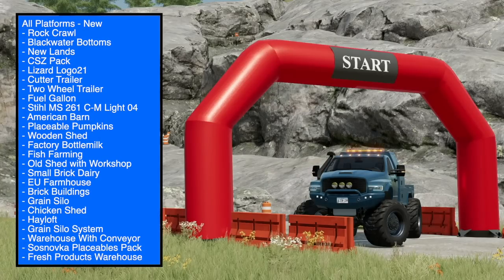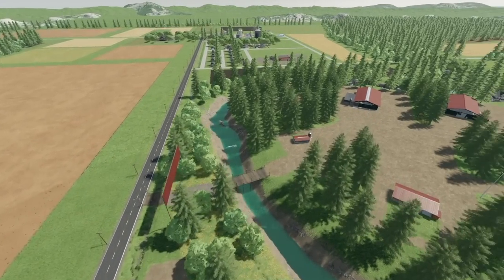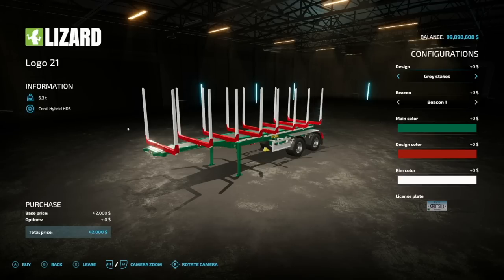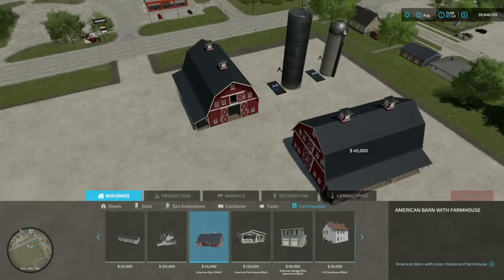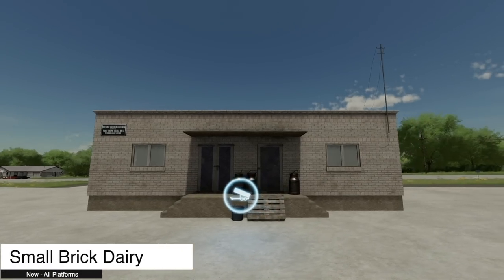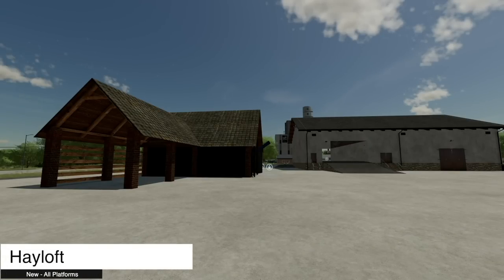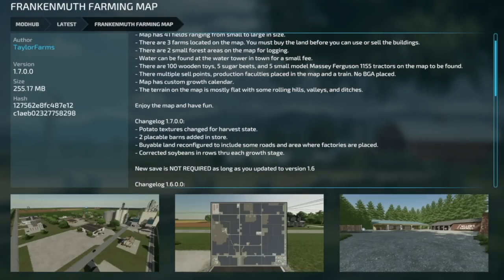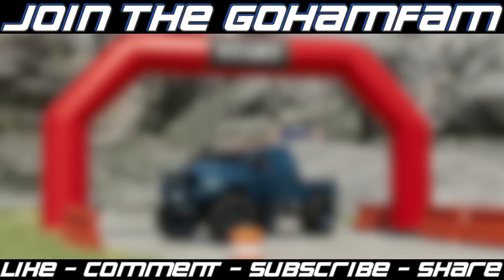New Mods! Rock Crawling Map, CSZ Pack, American Barns, & More! (38 Mods) | Farming Simulator 22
New Mods! Rock Crawling Map, CSZ Pack, American Barns, & More! (38 Mods)

0:00 - Mod List
0:33 - Rock Crawl
3:25 - Blackwater Bottoms
5:09 - New Lands
7:28 - CSZ Pack
9:41 - Lizard Logo21
10:14 - Cutter Trailer
10:51 - Two Wheel Trailer
11:28 - Fuel Gallon
11:44 - Stihl MS 261 C-M Light 04
12:24 - American Barn
14:09 - Placeable Pumpkins
15:04 - Wooden Shed
15:43 - Factory Bottlemilk
16:27 - Fish Farming
18:16 - Old Shed with Workshop Trigger
18:49 - Small Brick Dairy
19:24 - EU Farmhouse
19:53 - Brick Buildings
20:46 - Grain Silo
22:14 - Chicken Shed
22:48 - Hayloft
24:05 - Grain Silo System
24:04 - Warehouse With Conveyor
25:13 - Sosnovka Placeables Pack
26:10 - Fresh Products Warehouse
27:11 - Frankenmuth Farming Map
27:47 - Piney Run
28:49 - Zero-Turn Mow-IT Pack
29:01 - 20Ft Gooseneck Trailers Pack
30:06 - Lizard HPN Series Brazil
30:22 - New Holland CX5.80
30:29 - Ponsse Bison Active Frame
30:50 - JCB Telehandler Attachments
31:02 - Small Bunker Silo
31:14 - Dalbo Hydraflex 5.2
31:28 - Seppi Maxisoil 350
31:37 - AgroMasz AT
31:58 - Medium Garage
32:14 - Outr0